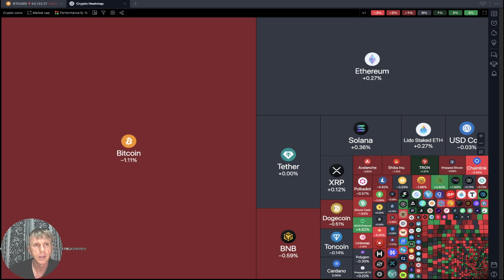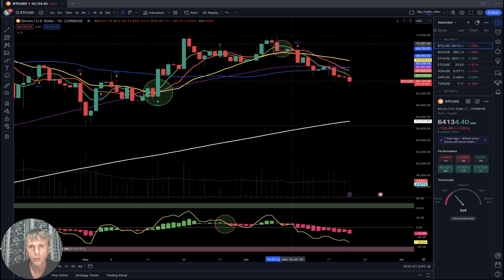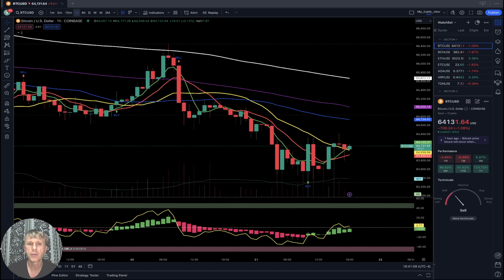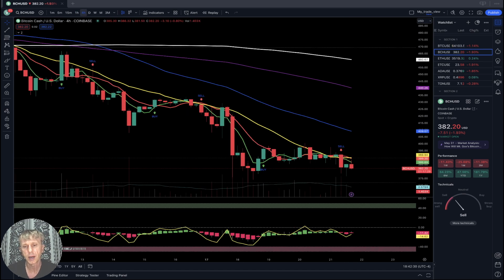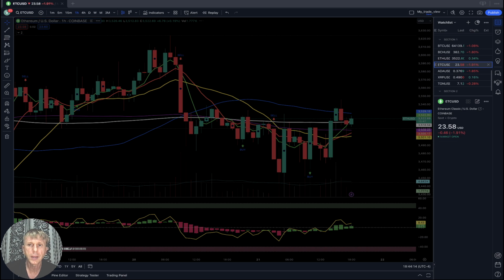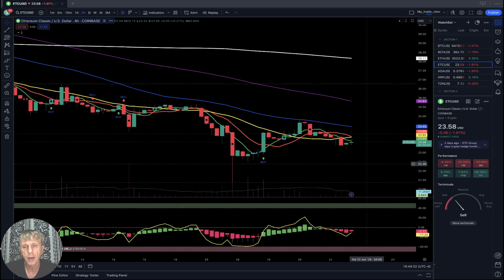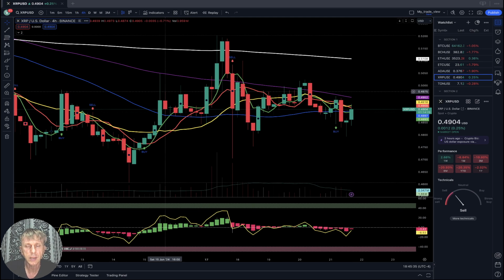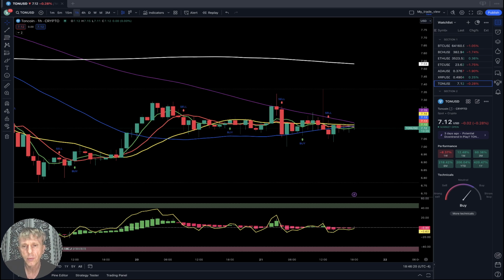CRYPTO MARKET BEARISH TREND? 6-21-24 TRADE IDEA CryptoMarket WEEKLY UPDATE